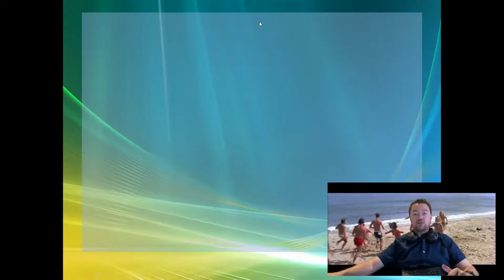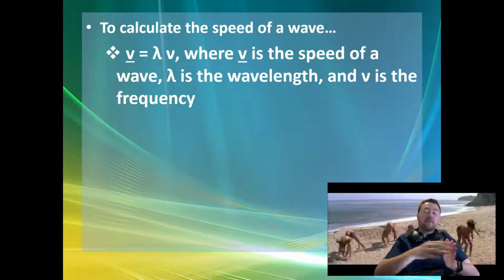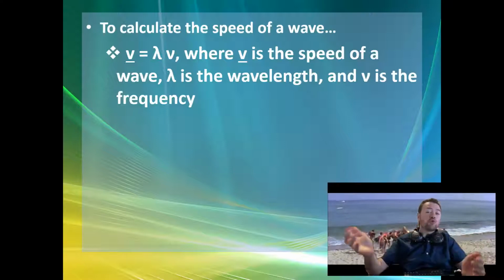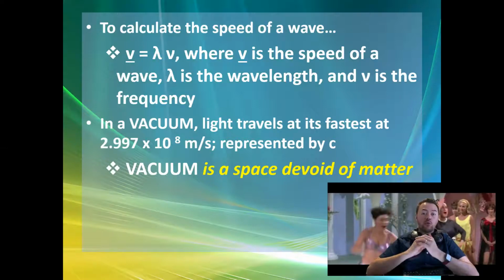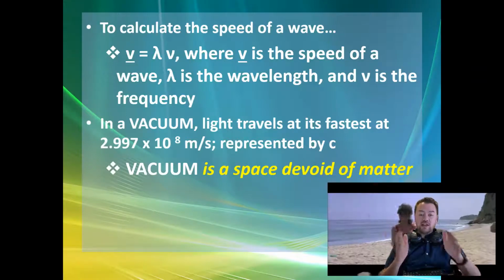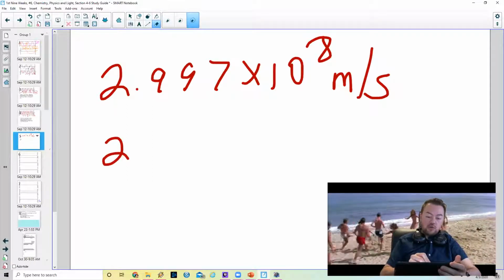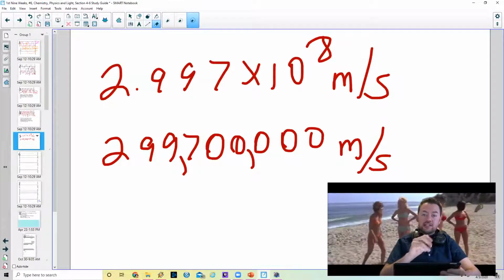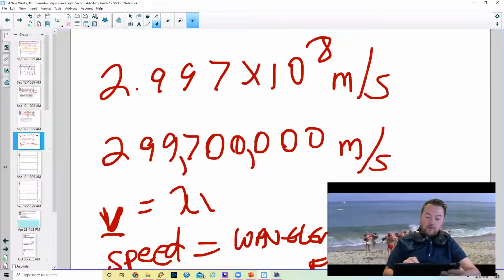Chemistry, Day 13, April 15th, 2020